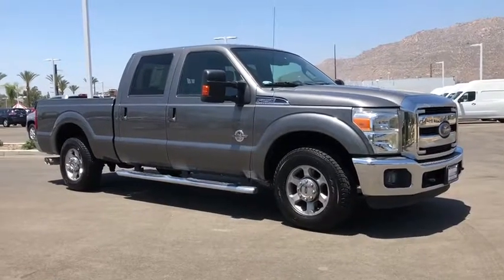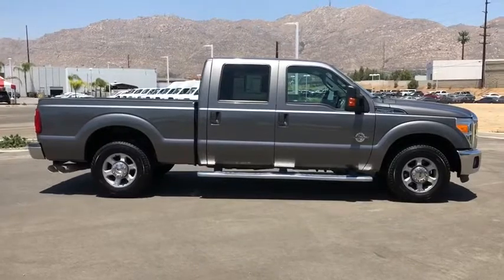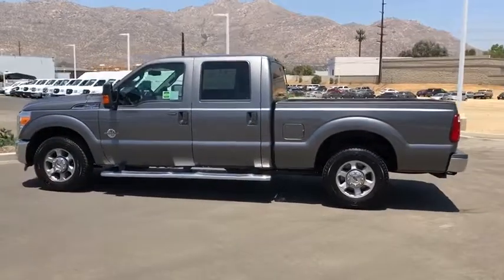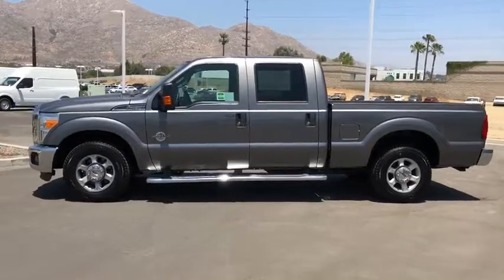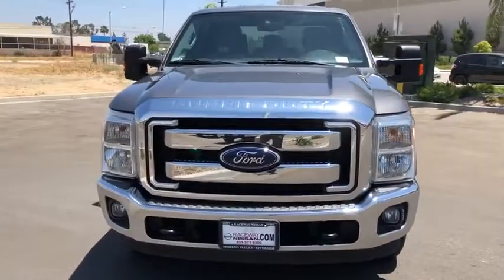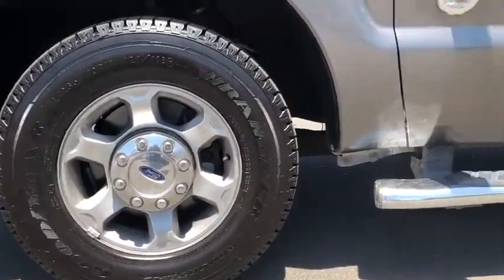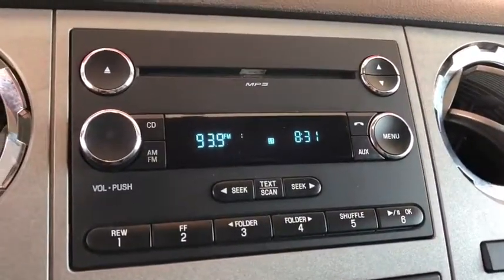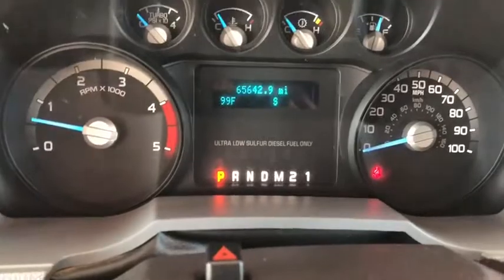2013 Ford F-250SD Moreno Valley, Riverside, Hemet, Perris, Temecula, CA P4901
U 2013 Ford F-250SD available in Moreno Valley, California at Raceway Nissan. Servicing the Riverside, Hemet, Perris, Temecula, CA area.

Raceway Nissan
6030 Sycamore Canyon Blvd

Recent Arrival!brbrbrCARFAX One-Owner. Clean CARFAX. 2013 Ford F-250SD RWD TorqShift 6-Speed Automatic with Overdrive Power Stroke 6.7L V8 DI 32V OHV TurbodieselbrbrbrAwards:br  * 2013 KBB.com Brand Image AwardsbrWe have many different makes and models available including a wide selection of cars, trucks, vans, and SUV's. Raceway Nissan auto group has access to thousands of new and used vehicles which means we can find the right vehicle FOR YOU.
GVWR: 10,000 lb Payload Package,Air Conditioning,Power steering,Traction control,4-Wheel Disc Brakes,ABS brakes,Dual front impact airbags,Dual front side impact airbags,Front anti-roll bar,Front wheel independent suspension,Low tire pressure warning,Overhead airbag,Brake assist,Electronic Stability Control,Rear step bumper,Front reading lights,Outside temperature display,Overhead console,Passenger vanity mirror,Rear reading lights,Tachometer,Telescoping steering wheel,Tilt steering wheel,Split folding rear seat,Variably intermittent wipers,3.73 Axle Ratio